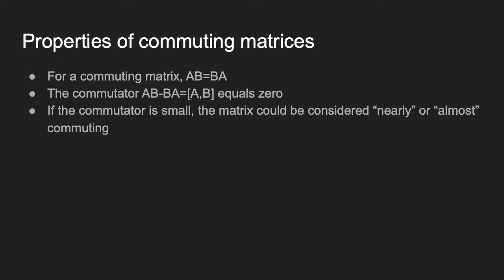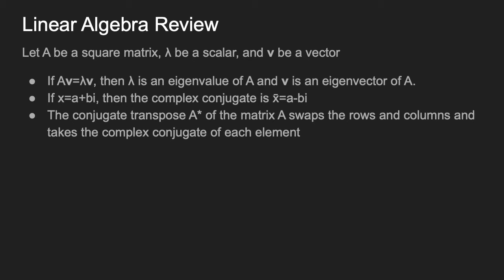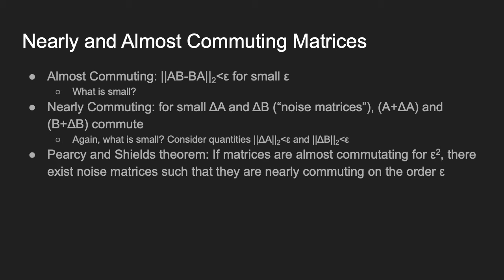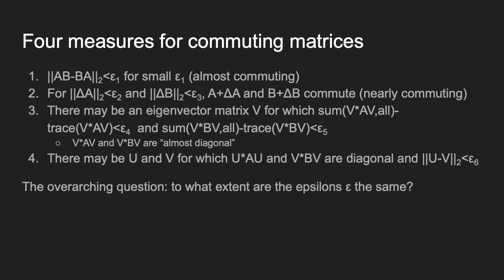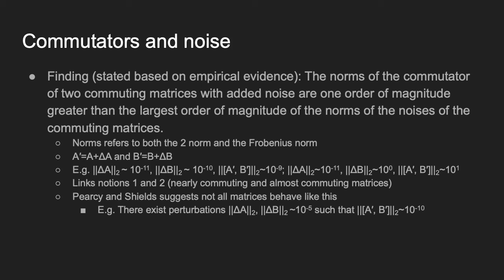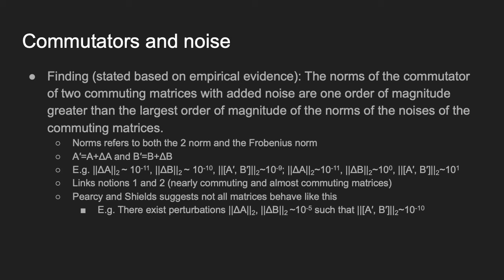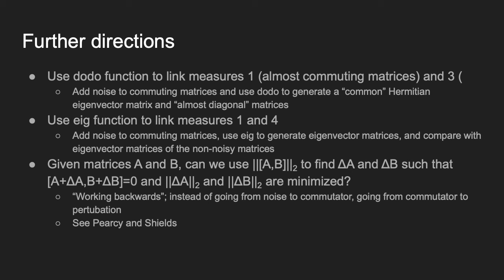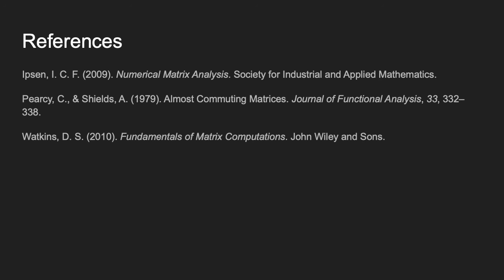SUMS@JMU 2020 : Commutativity of Noisy Matrices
Presented at the Shenandoah Undergraduate Mathematics and Statistics Conference
SUMS 2020 at JMU on December 5, 2020
Hosted by JMU Department of Mathematics and Statistics

Presenter: Anshu Sharma, Randolph-Macon College
Advisor: Brian Sutton, Randolph-Macon College

Abstract: This talk will discuss Pearcy and Shield's 1979 theorem relating almost commutating and nearly commutating matrices, other measures of commutating matrices involving diagonalization and eigenvectors, and an empirically supported finding relating the magnitudes of matrix noise to the magnitude of the commutator.